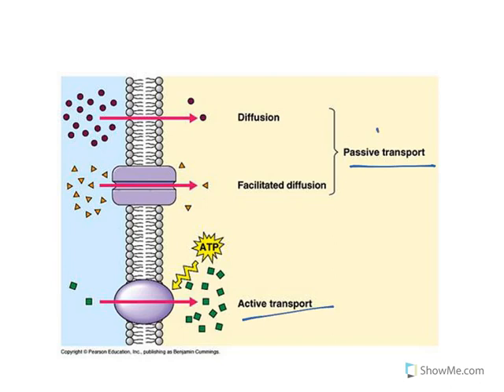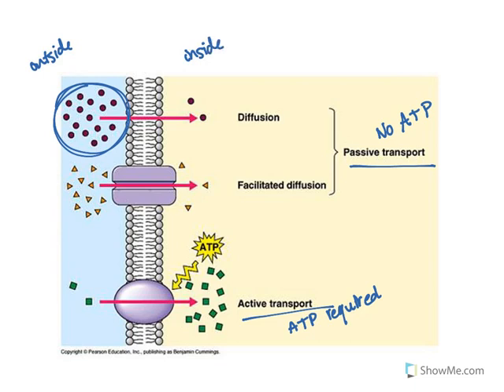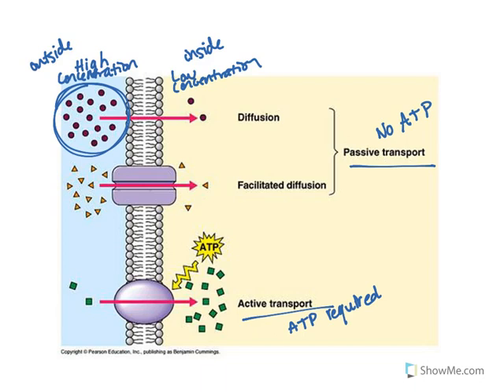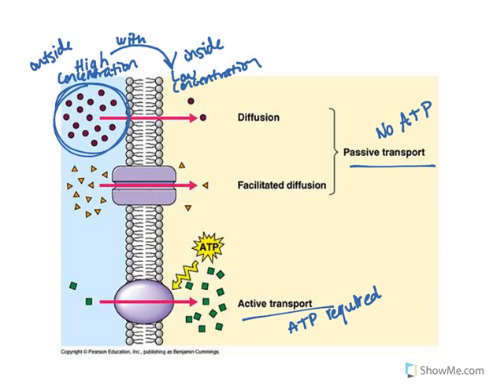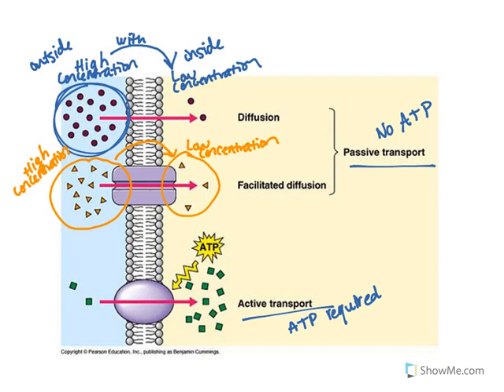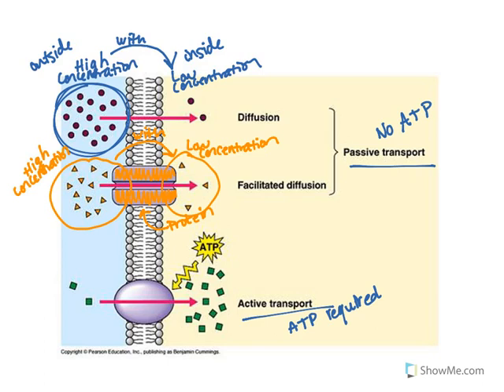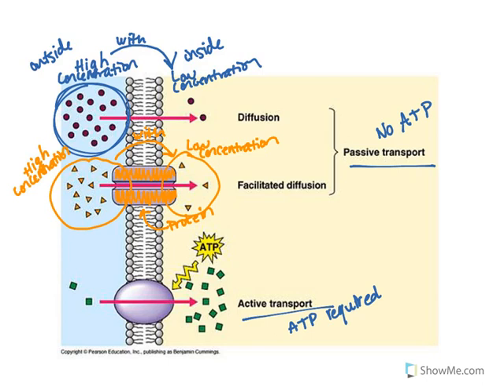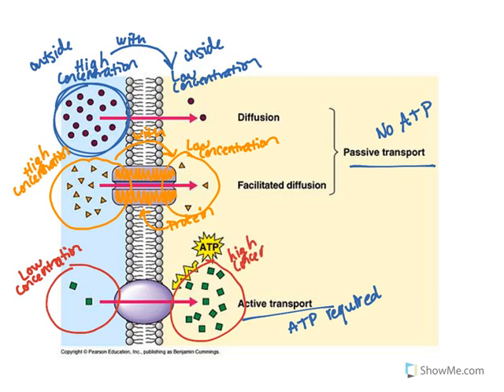Plasma Membrane Transport Types